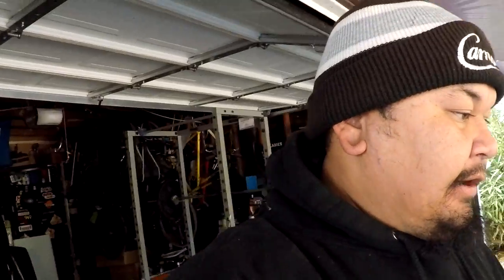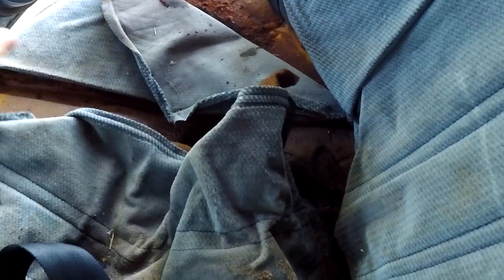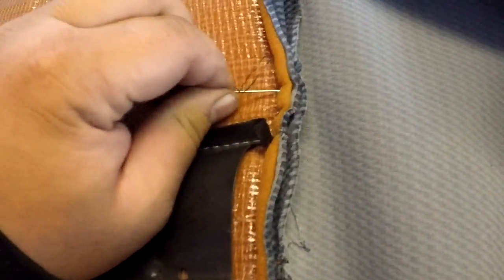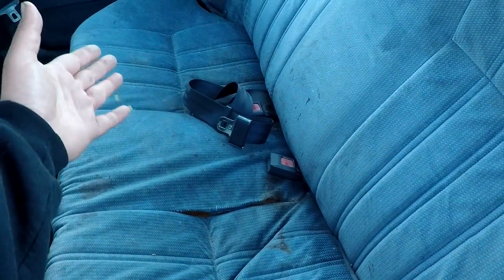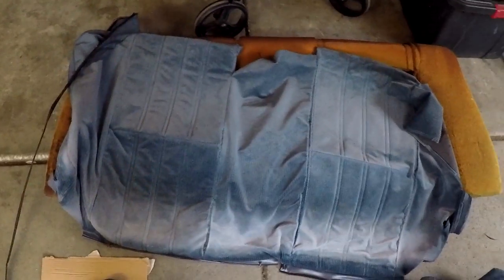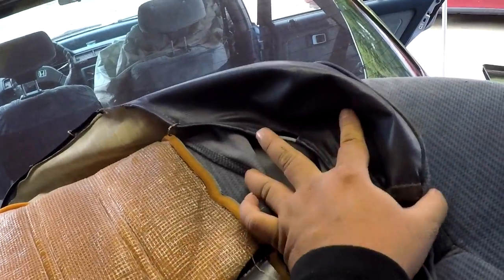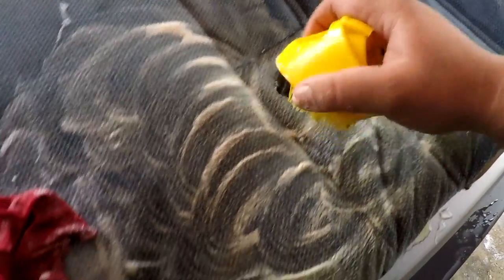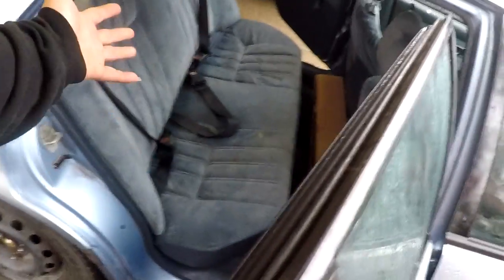DO YOU EVEN SEW BRO?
this rear seat hunting took me several days to figure out! wasnt sure if i was able to save the current seat until i took it out of the car. sourced 1 car 20miles away that had better rears that i rather spend my time on! RIGHT CHOICE!